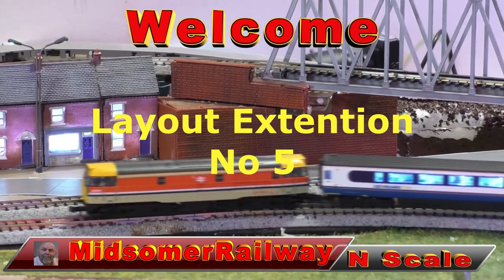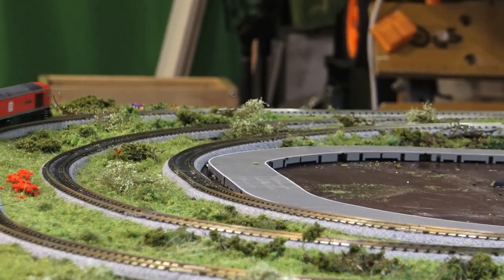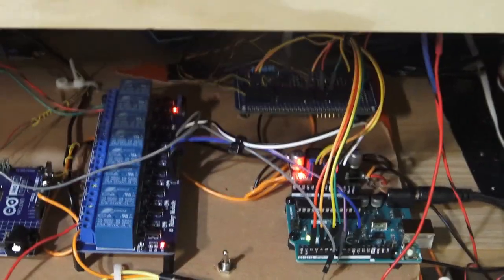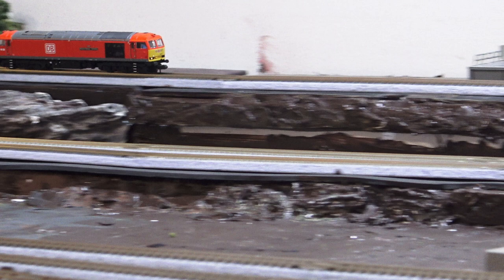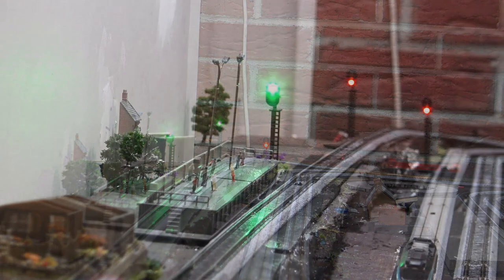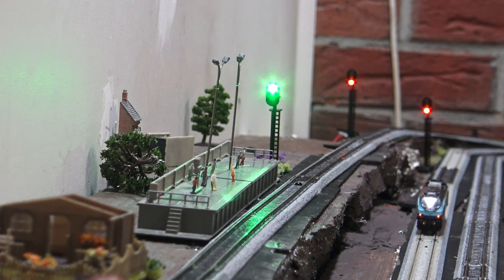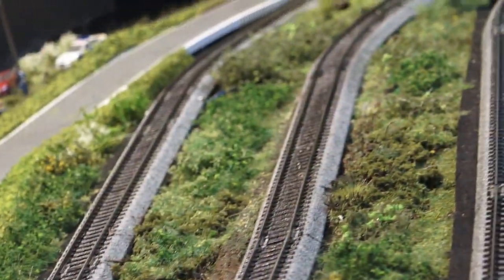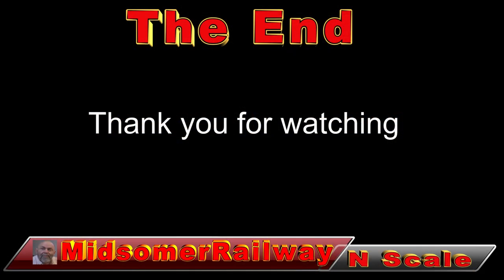Layout Extension No 5 modeltrainlayout nscale arduino British N Scale#modeltrains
Layout extension No 5 . First run Locos,  Phase 1 of Signal system.  Built with Arduino Uno. New Faller Allotment. .

Small Parts no suitable for 14 years and under.

Train Controller - Arduino running DCC++ EX
British Model N Scale Trains